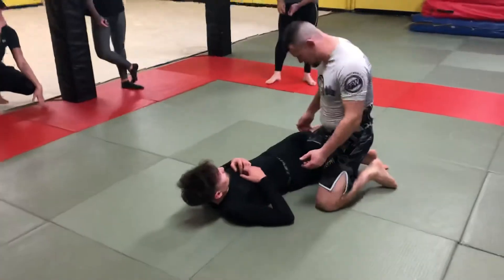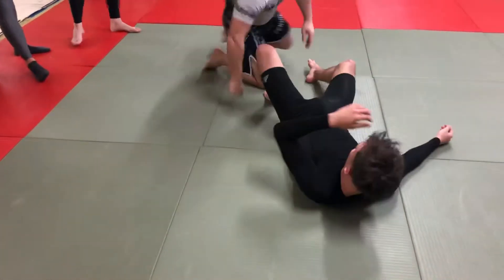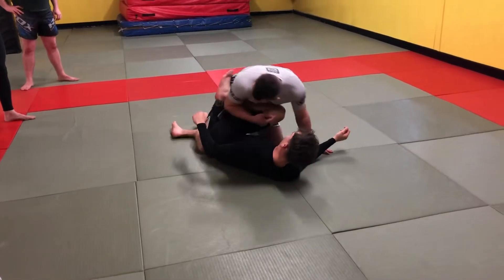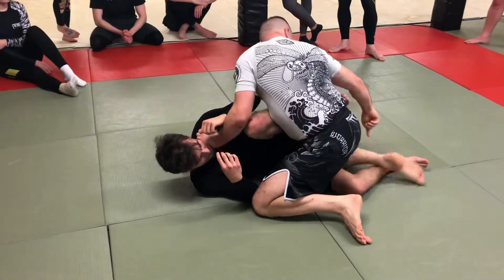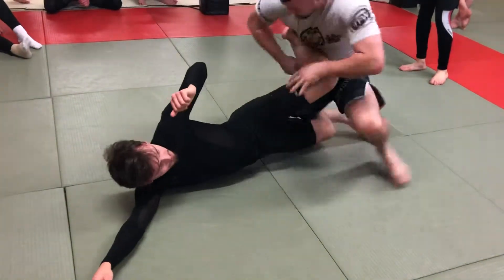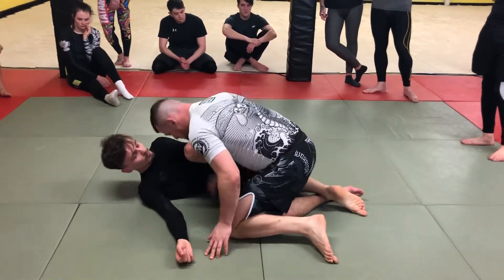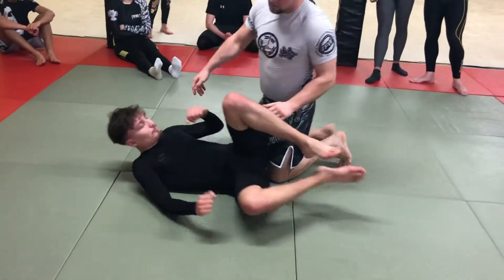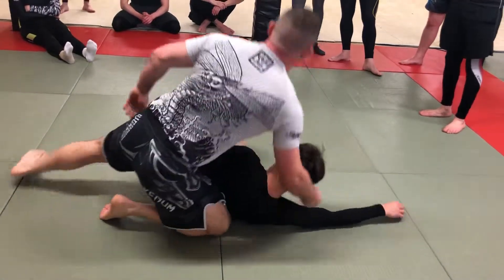Escape from top half guard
Escape from top half guard, Ground Zero MMA, MMA, Bjj, Jujitsu, Wrestling, no Gi, Bjj, full contact sport, Bridgend, Kerry Jones, Aaron Griffiths.